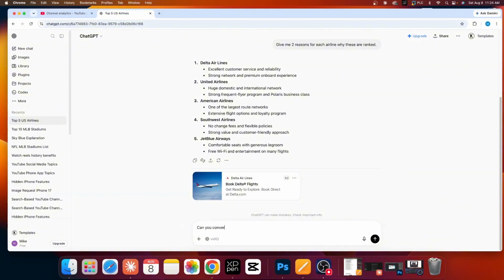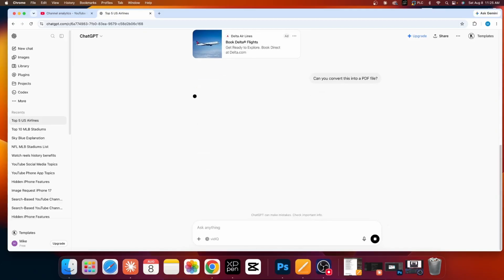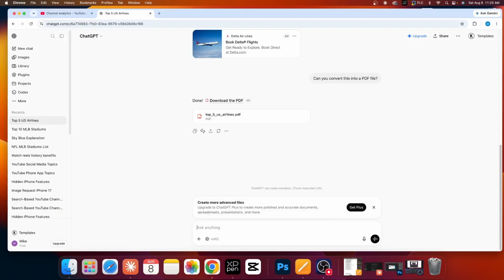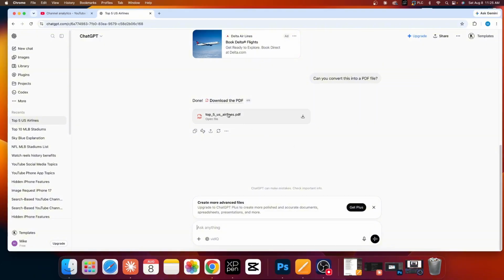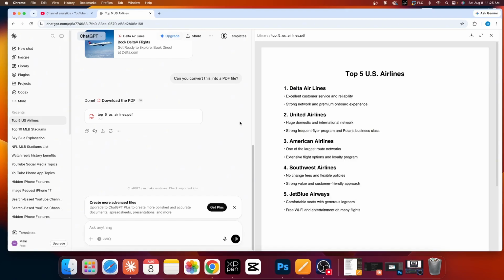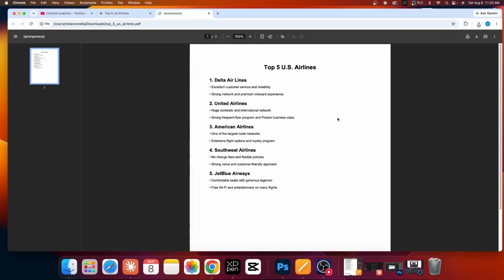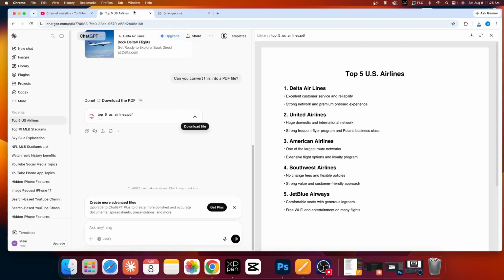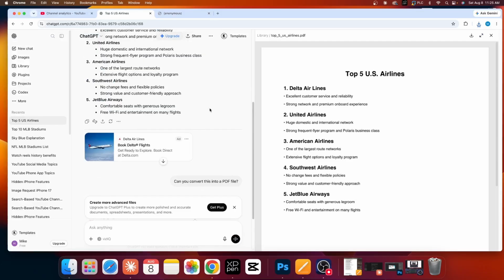How to Export ChatGPT Conversation as PDF- Step by Step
In this video we show you How to Export ChatGPT Conversation as PDF.